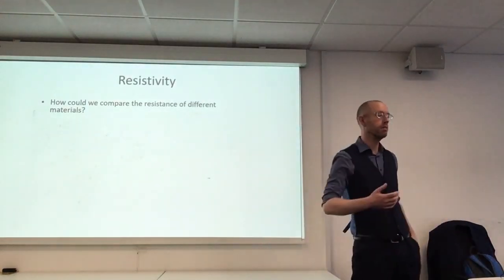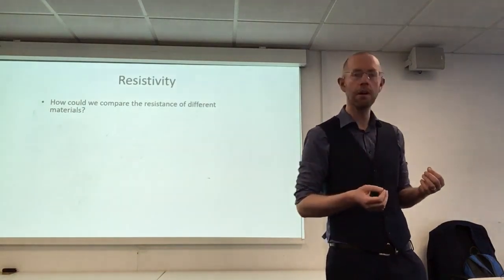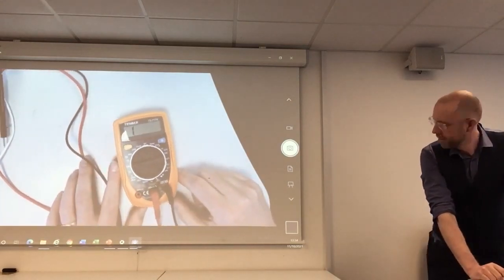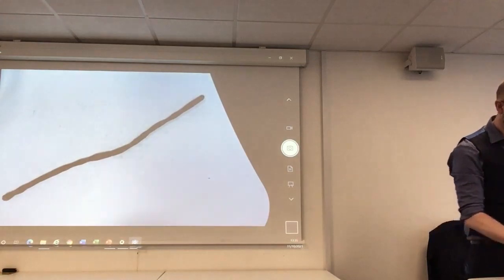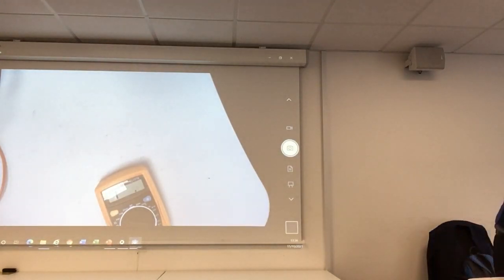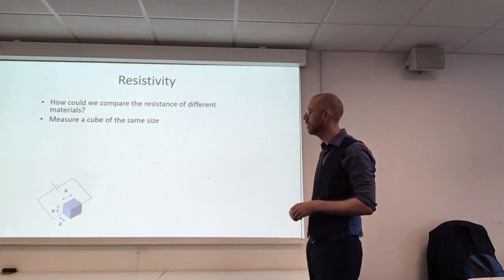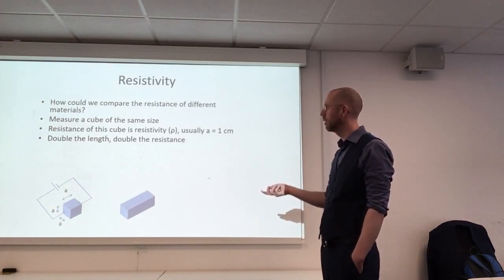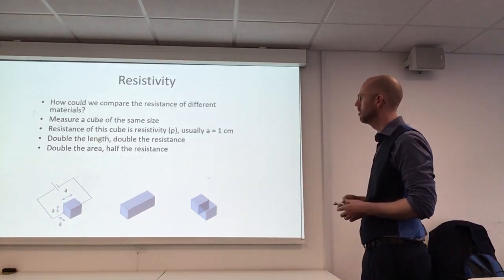Resistivity - a demonstration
A demonstration and description of resistivity